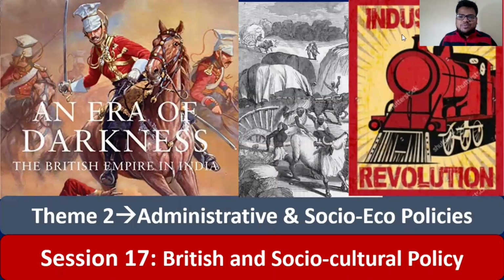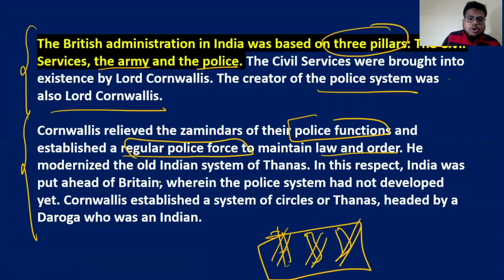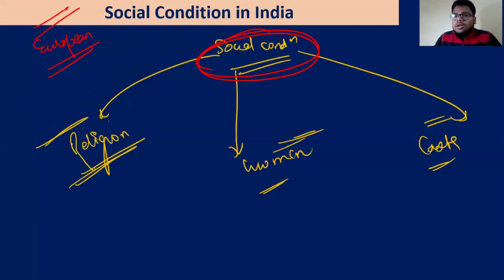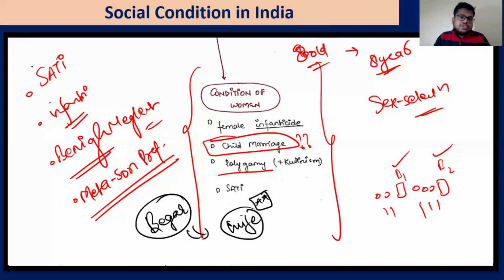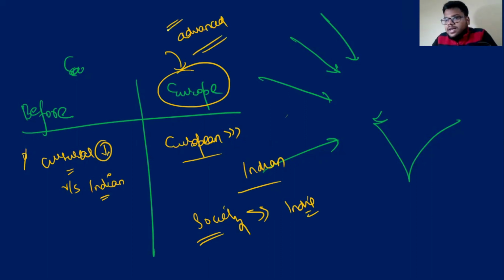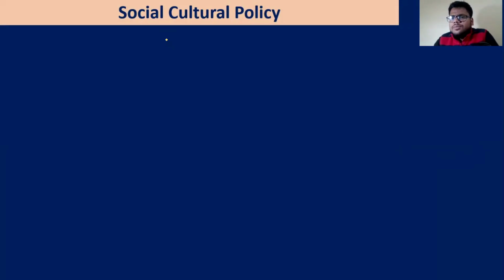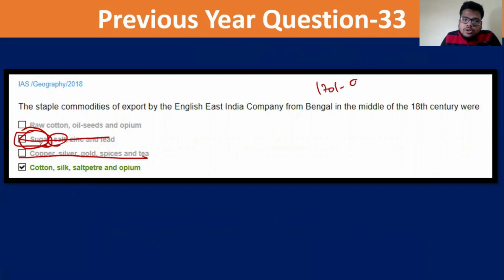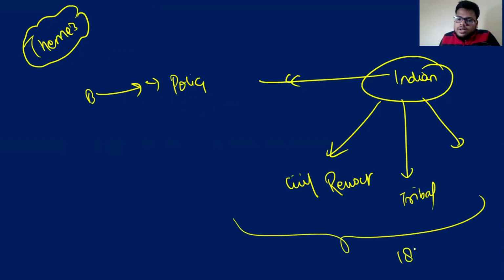T2 Session17 : British and Socio-Cultural Policy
Framework:
Theme 1 [Arrival of Europeans & India in 18th century]
• Advent of Europeans
• India in 18th Century
• British vs Bengal
• British vs Mysore
• British vs Maratha
• British vs other stakeholder
Theme 2 [Administrative Changes and Governor General ]
• Administrative changes and role
• Social cultural policy
Theme 3 [Indian Reaction ]
• Indian reaction
• Revolt 1857
• Socio-culture reforms
Theme 4 [Beginning of modern nationalism]
• Modern Education
• Development of press
• Nationalism
• Indian national movement : the start
Theme 5 [Indian national movement : Pre-Gandhian Phase]
• Swadeshi movement
• First phase of revolutionary activities
• Ghadar movement
• Home rule league
• GOI act 19
Theme 6 [Indian National Movement : Gandhian phase till CDM]
• Gandhi in Africa
• Khilafat and congress
• Swajist and no-changer
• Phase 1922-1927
• Revolutionary activities phase 2
• Bardoli satyagraha
• Rise of left wing
• Anti-simon commission  Poorna swaraj
• Civil disobedience movement
Theme 7 [Phase from 1935 to 1942]
• Govt of india Act 1935
• Congress minister
• Communalisation in India
• Agarian movement
• State’s movement
• Quit india movement
Theme 8 [Towards partition and independence]
• INA
• Wavell plan
• Cabinet mission

Theme 9 [Other stakeholders and Movement]
• Worker movement and trade union movement
• Development of civil service
• Role of women
• Role of teachers and poet etc